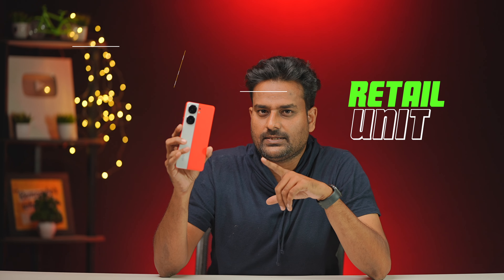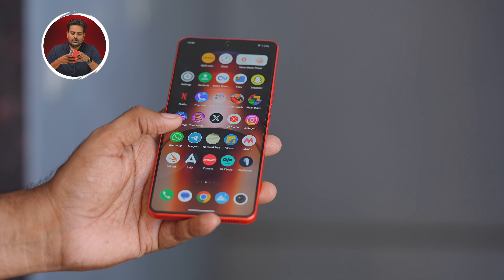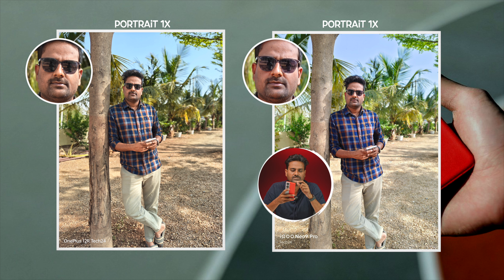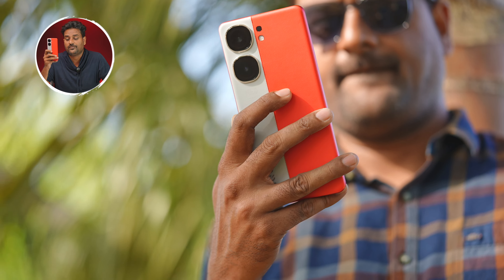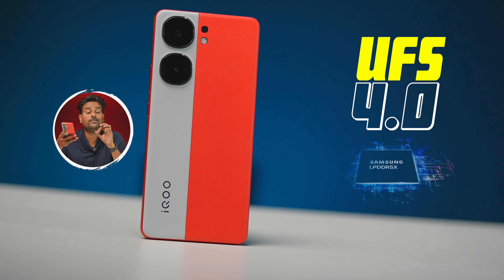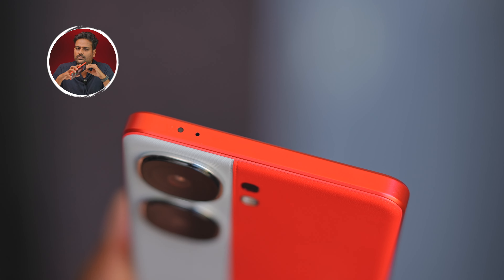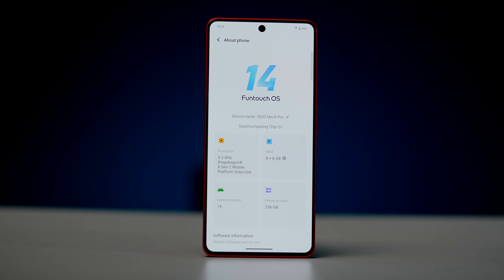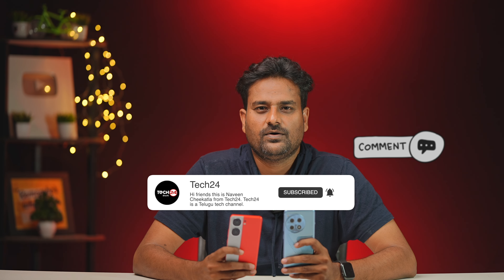iQOO Neo 9 Pro Full Review telugu II iQOO Neo 9 Pro vs Oneplus 12R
(Open 2 times)

 📌Follow Me & ask your Questions